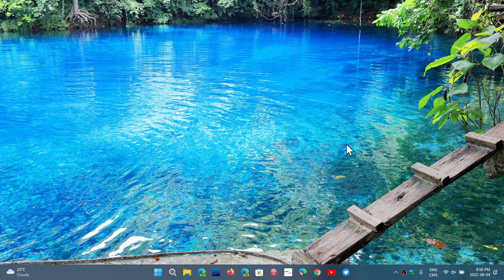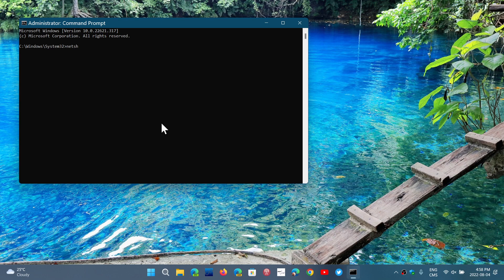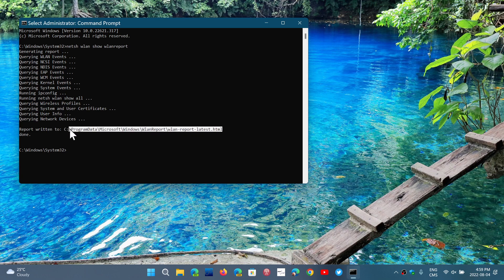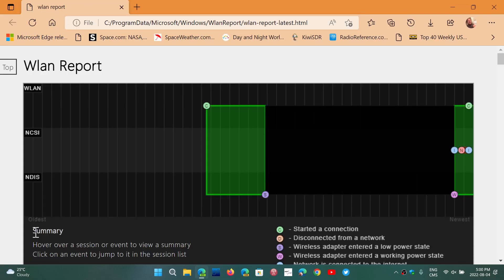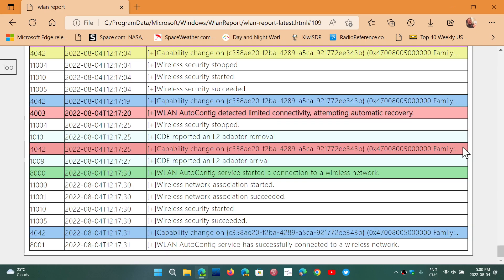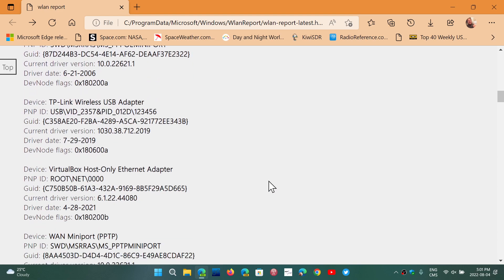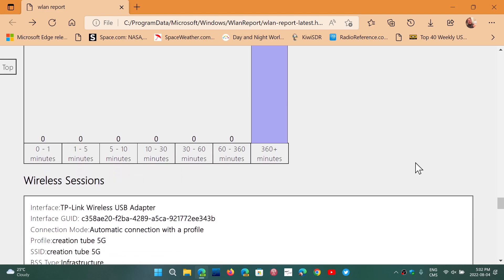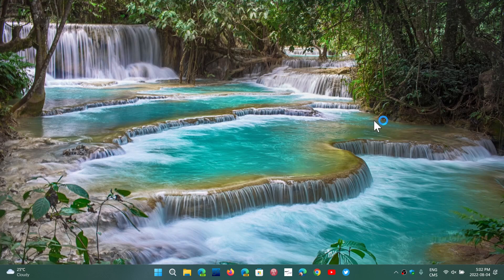WIFI problems How to create a detailed Wireless report in Windows 11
You can generate a very detailed report of WIFI connectivity if you have some problems

netsh wlan show wlanreport